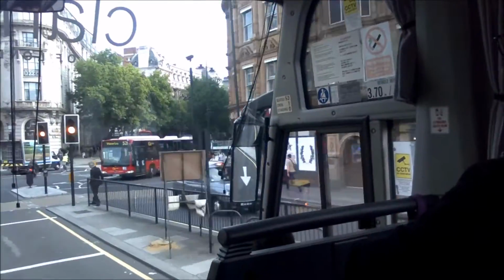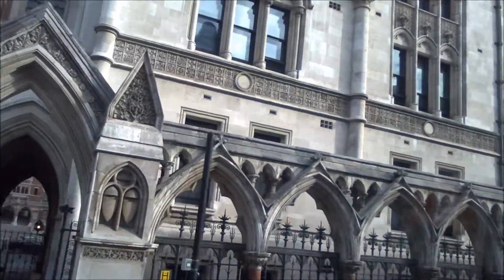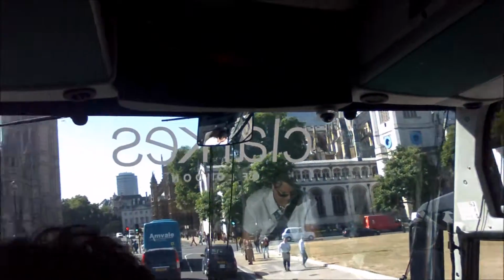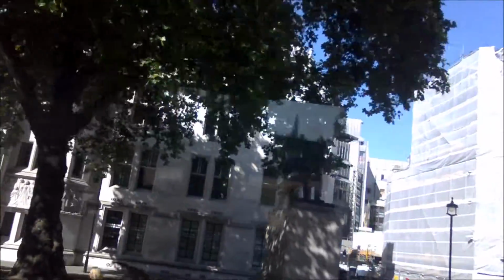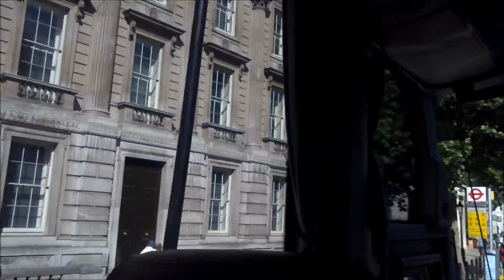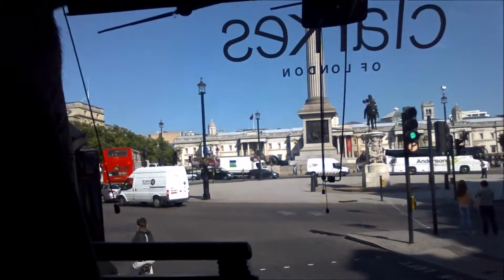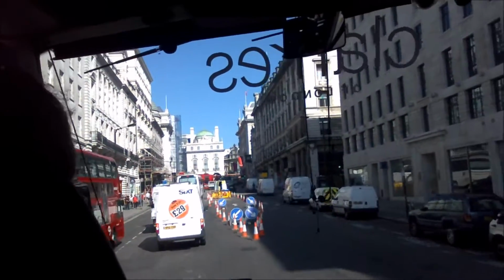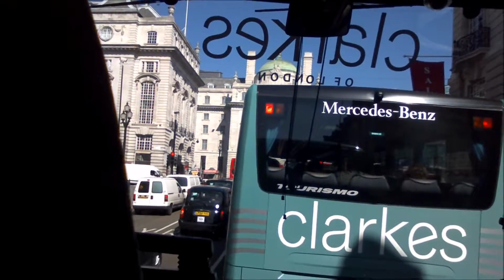London Trip 1 Bus Tour On Streets of City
London, Bus Tours, Guided Tours of London, Travel